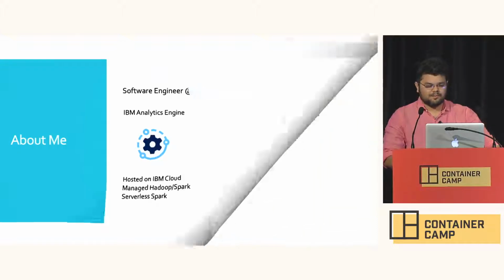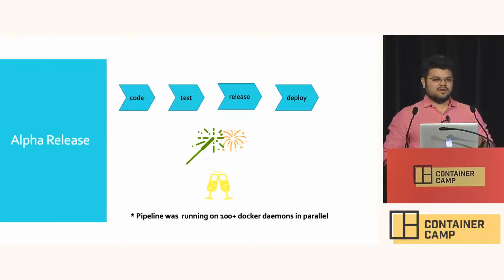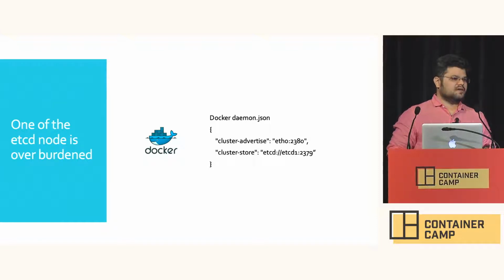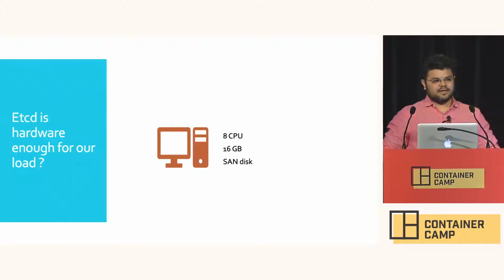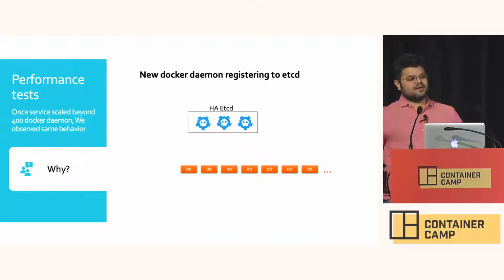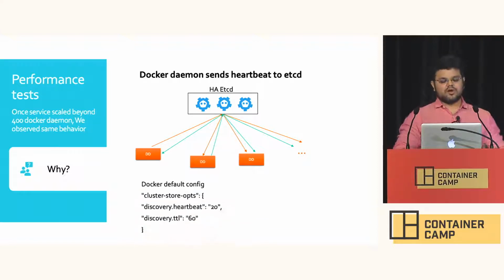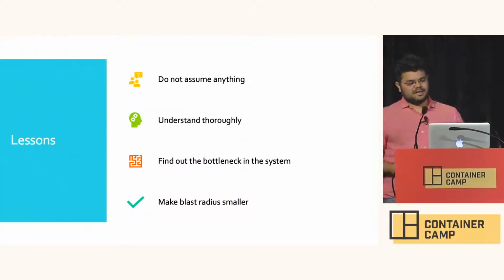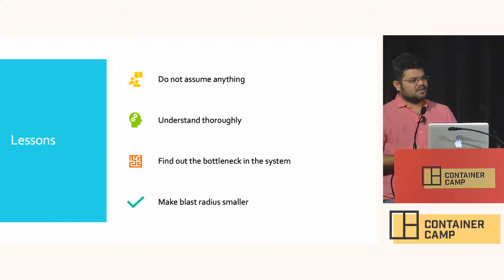Tuning docker network for large scale production workload - Sunil Ganatra (IBM)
Are you using docker containers at scale? Say on hundreds to thousands of machines? Have you hit performance issues while running thousands of containers, docker daemons and networks? If yes, this session if for you. We manage a cloud offering that runs on 1000+ machines running docker daemons. What started smooth deployment with small number of machines, became a nightmare when number of docker daemons scaled beyond 250; We encountered rapid performance degradation. Docker Network was extremely slow, containers start up time went up significantly and uptime of network metastore became a challenge. We had to spend days and night debugging, tweaking various configurations of docker daemon, network metastore and even some hardware components to get acceptable performance. In this talk we take you through the journey of how we arrived at better configurations that helped us scale running containerized workloads on 1000s of machines.

Sunil is a developer of IBM cloud and an SME in designing, developing, deploying and managing operation of a cloud offering running on docker containers spanning across 1000+ machines.